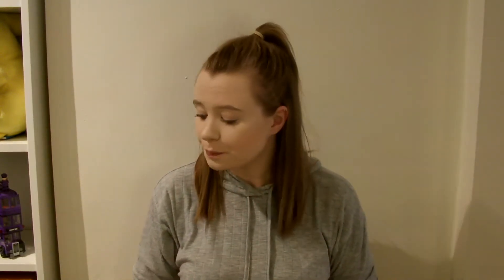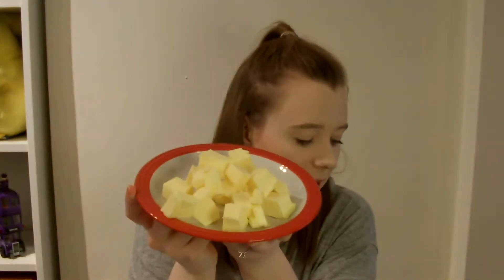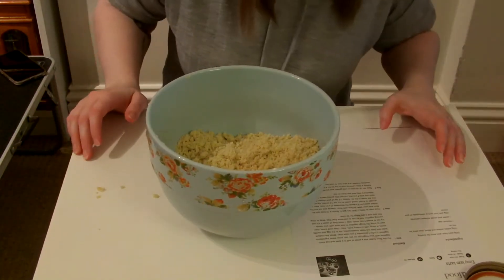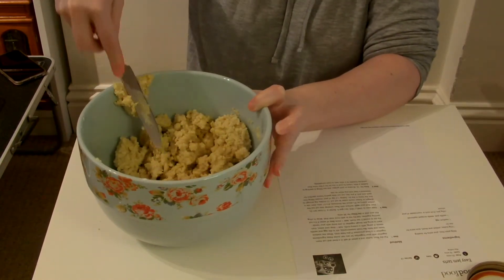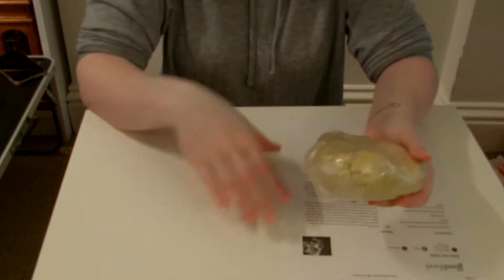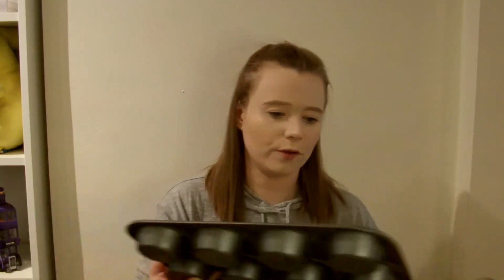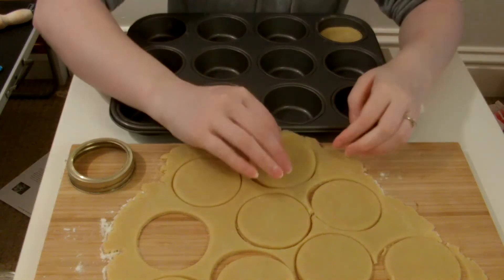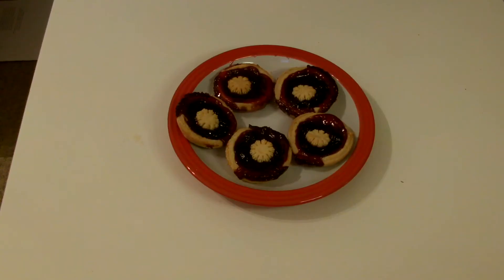Easy Jam Tarts | Bake a day in February | The Amateur Baker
Pastry from scratch...jam from a jar, what does that get you...jam tarts!

It is completely possible to make the jam from scratch as well, but it is very time consuming and I didn't quite feel ready to tackle that! So we had it out of a jar.